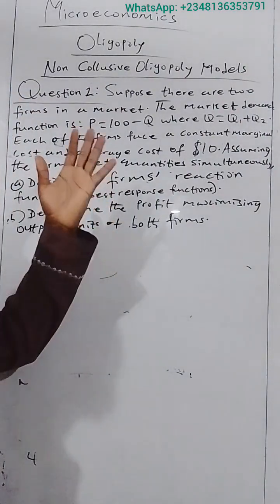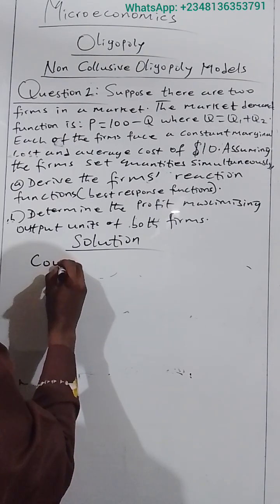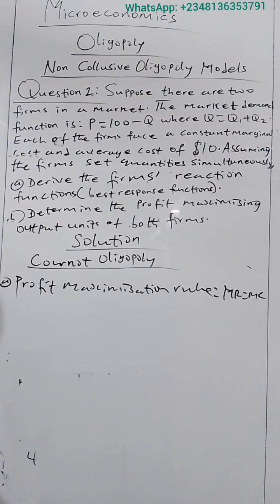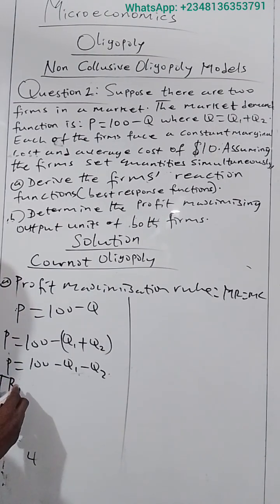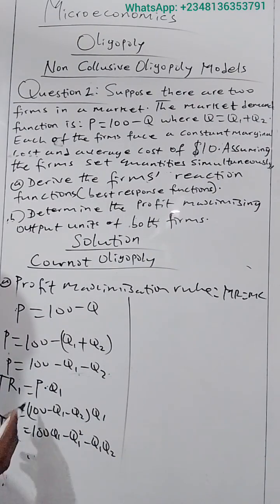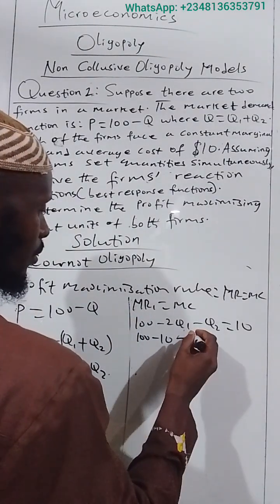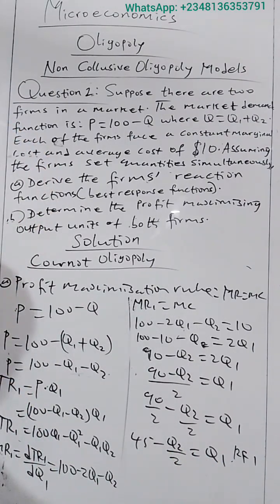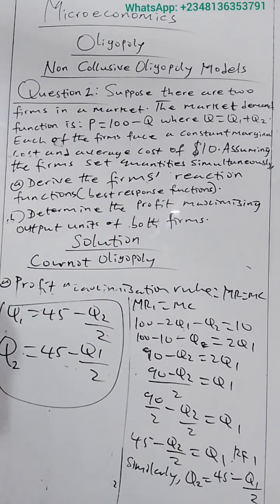Cournot Model: Practice Question 2- Part A